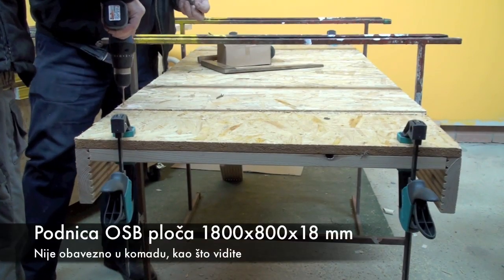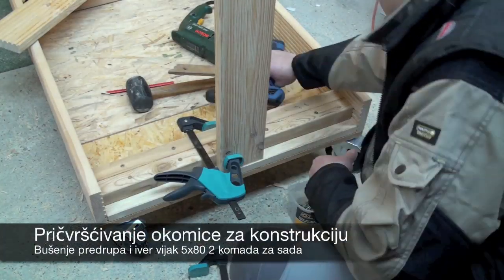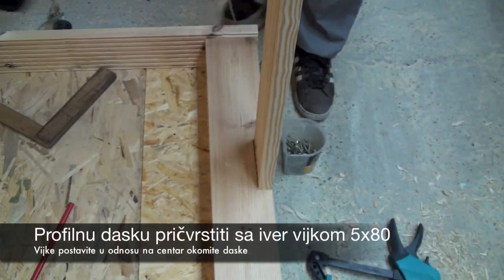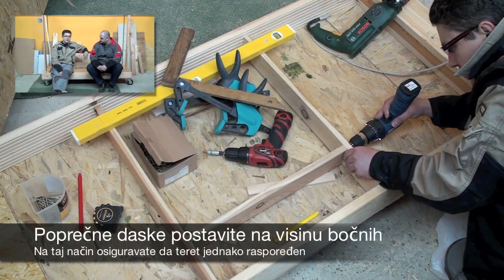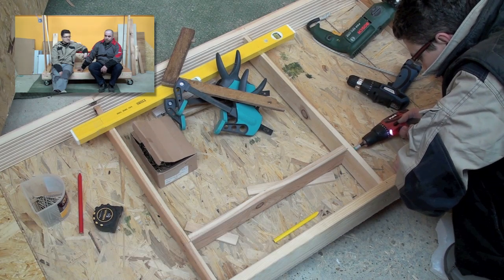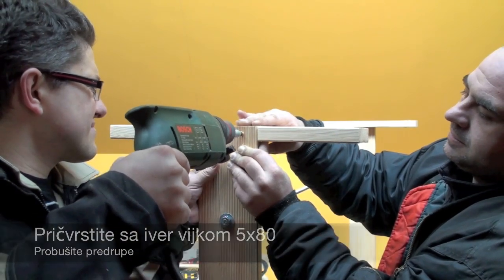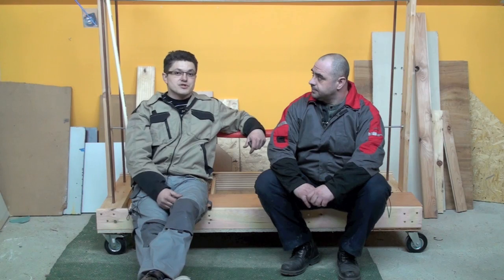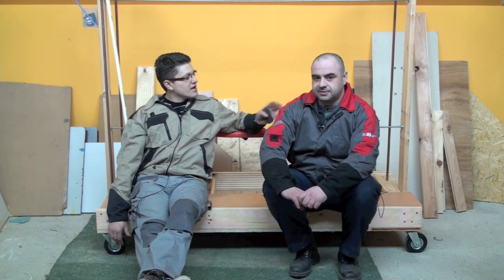Kolica za materijal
Uradi sam projekt koji može organizirati i napraviti ogromnu uštedu vašeg prostora u radionici.
Svaka radionica s vremenom se nađe u istom problemu. Komad daske, komad cjevi, komad OSB ploče, iverica i slično. Uvijek ostane materijala i polako počinje se gomilati po radionici.

Kontaktirajte nas ili pratite na